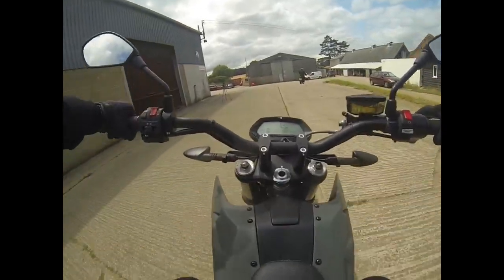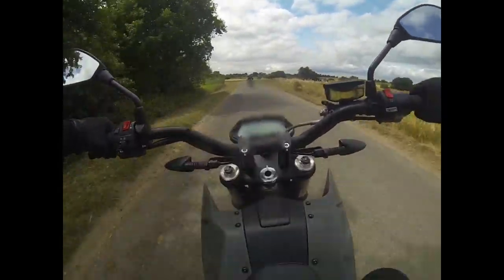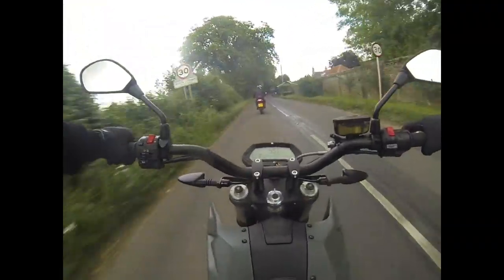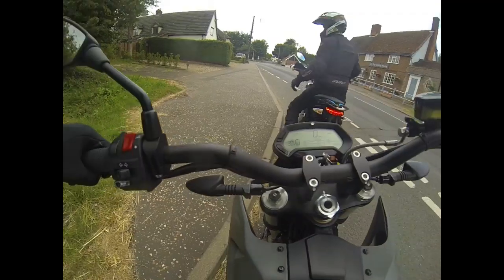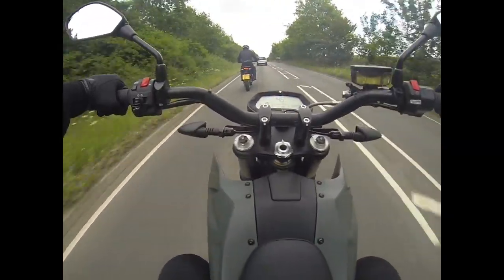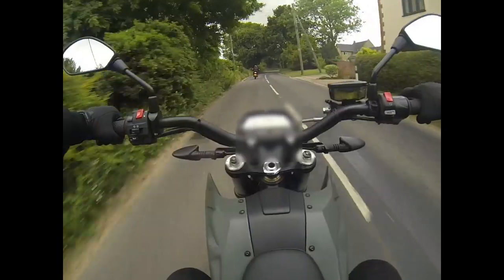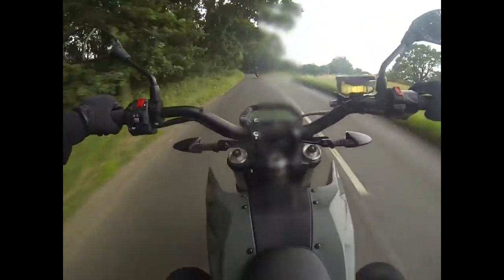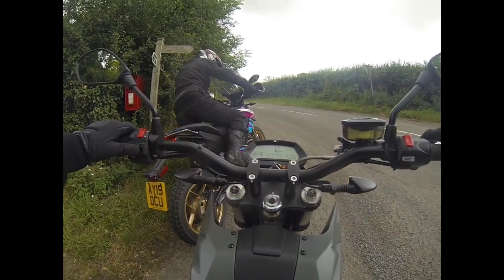Electric Vlog Part 2 😎 // Zero FXS ⚡// A Day Ridin' Some Electric Bikes 🔋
Hi Everyone!

So on the 13th July, I travelled to Norfolk with Mike to spend the day riding a variety of Electric Motorcycles, courtesy of the English Electric Motor Company 😎

The bikes we got to ride were:

⚡ SUPER SOCO TC
⚡ SUPER SOCO TC MAX
⚡ ZERO FXS
⚡ ZERO FX
⚡ ZERO DSR
⚡ ZERO SR-F
⚡ ZERO S
⚡ ENERGICA EVA ESSEESSE
⚡ SUR-RON DIRT BIKE

This second vlog is about me and Mike riding through the town on a couple of Zeros 🤟

Usernamekate

2. Like or Dislike 👍👎

3. Comment ✍

5. Share my vlogs with your mates, whether it's through WhatsApp, Facebook Messenger, Email etc 👨‍💻

6. If you're listening to me ramble on whilst sat on the loo... watch the ads if you aren't in a rush 💩